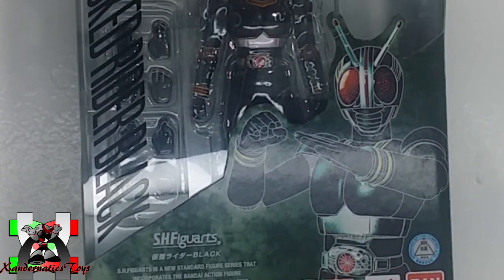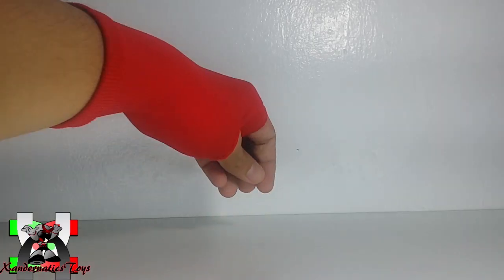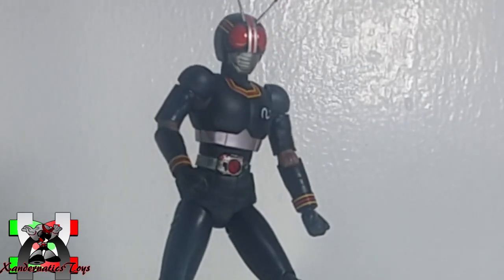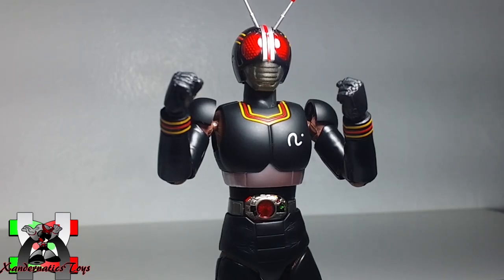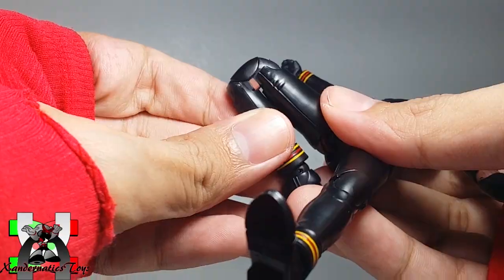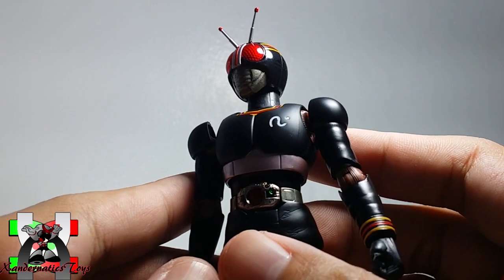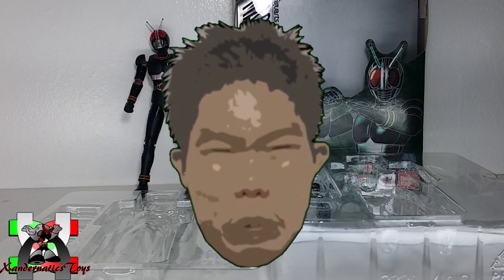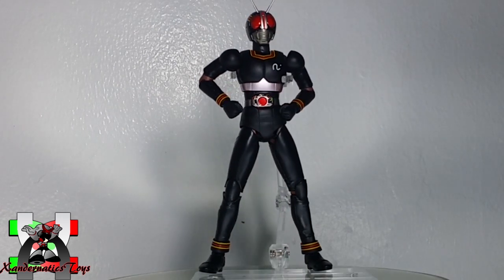Bandai Tamashii Nations S.H. Figuarts Kamen Rider Black Renewal